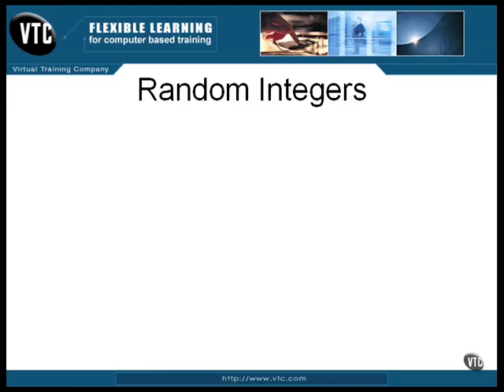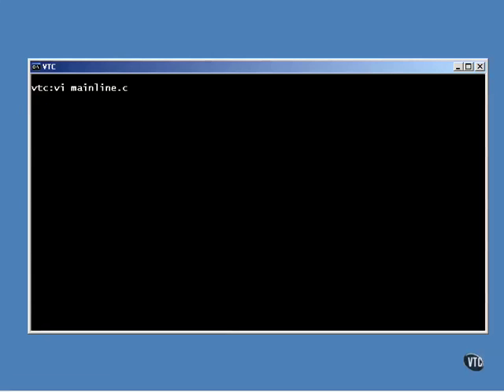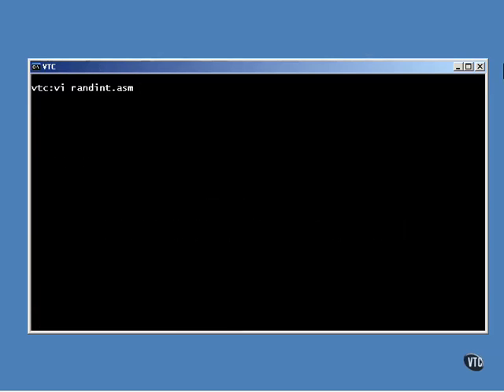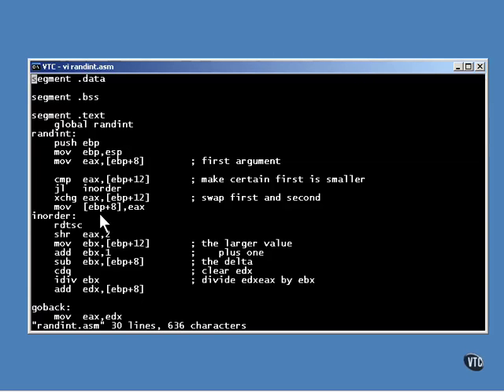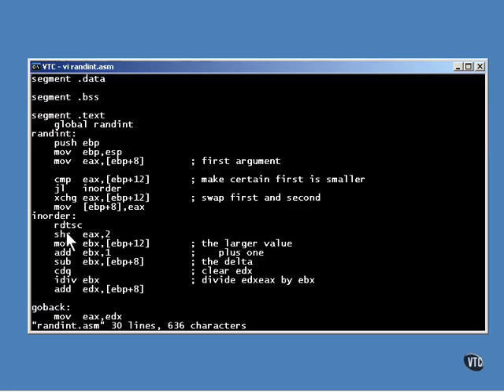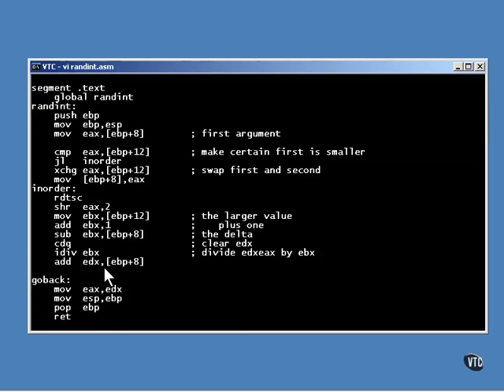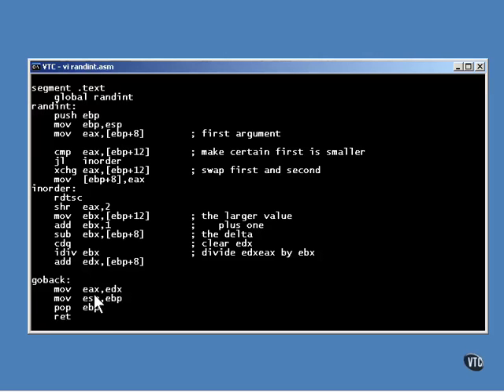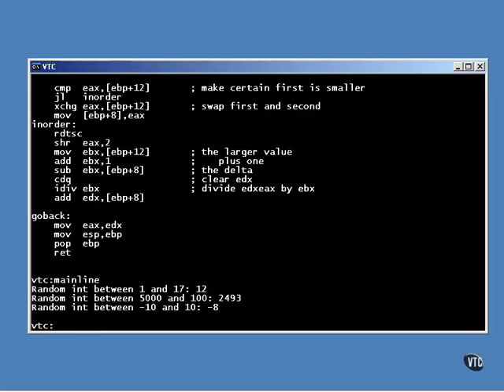Assembly Language Training: Part 5 (10 of 17) - Assembly Language Basics (A Random Int Generator)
Assembly Language Basics (A Random Integer Generator)